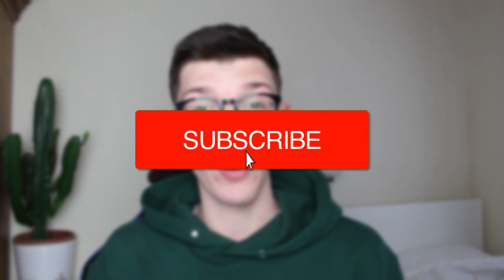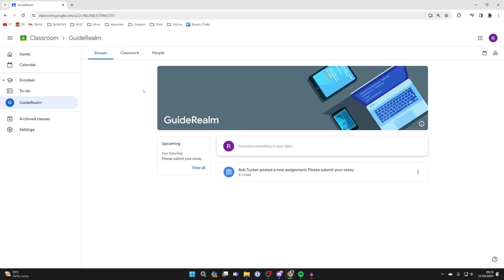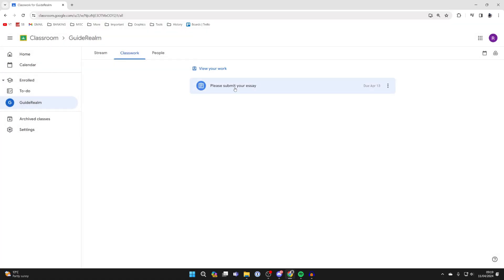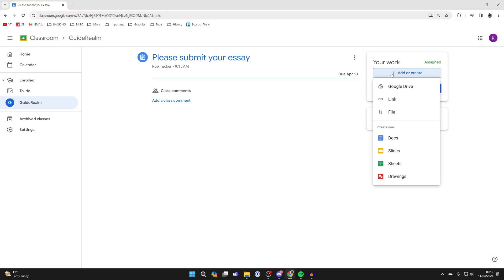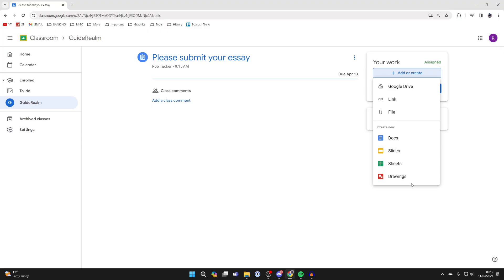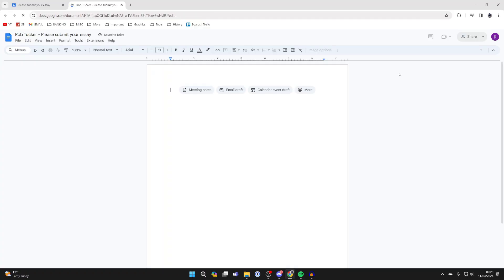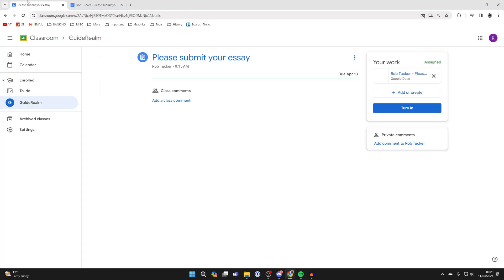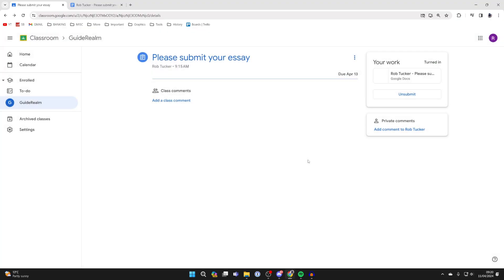How To Submit Assignment In Google Classroom - Full Guide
Learn how to submit assignment in google classroom in this video.

GuideRealm